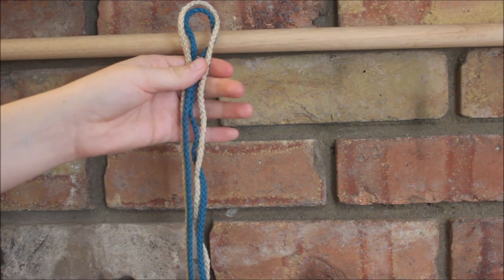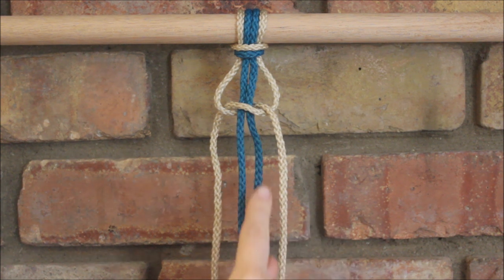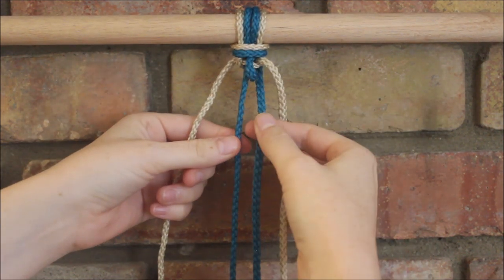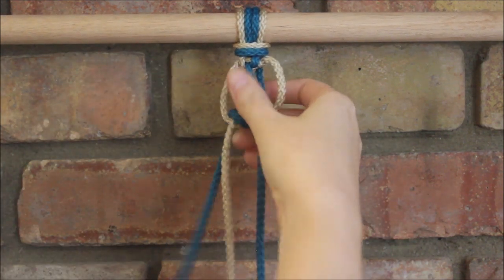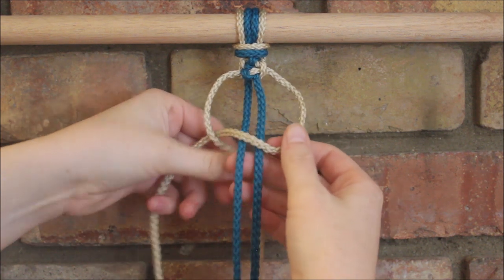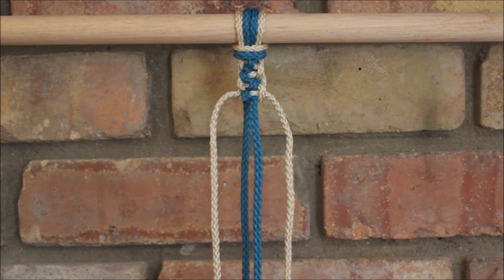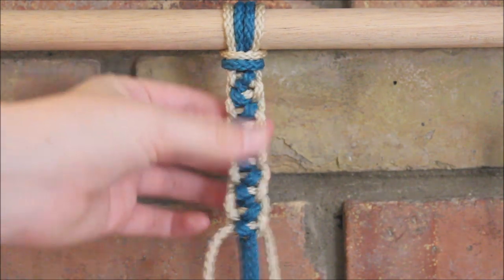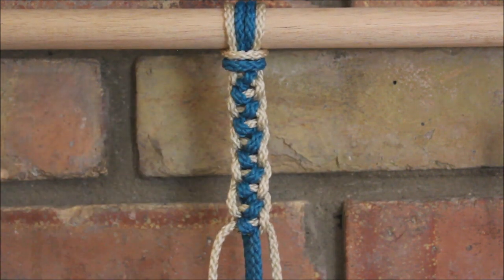How to tie the Secret River Bar (Square Knot Variation)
How to tie the Secret River Bar, a macrame square knot sinnet. This is a decorative combination knot, using the Square Knot and a variation of Endless Falls.

This knot is a great way to add color into square knots. It can be used in bracelets, key chains, belts, dog collars, or for macrame plant hangers.

ROPE USED:
-Bonnie Craft Cord 4mm